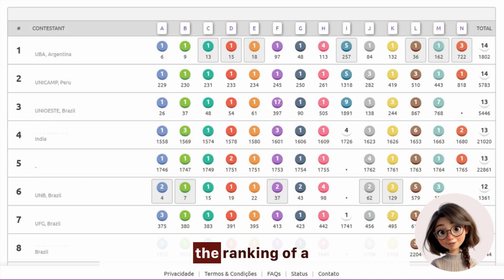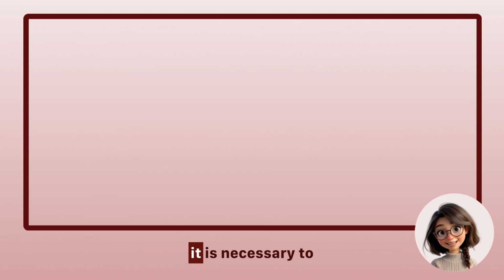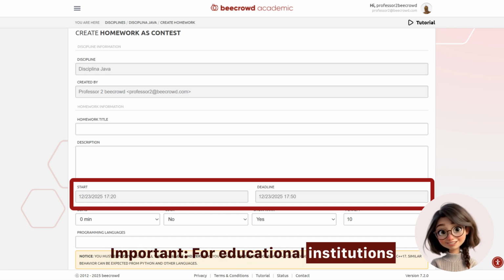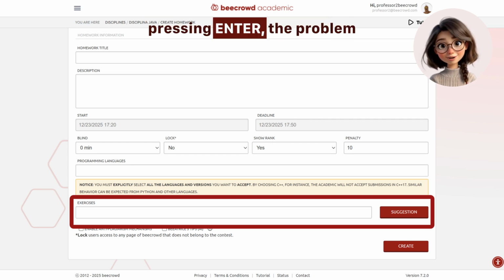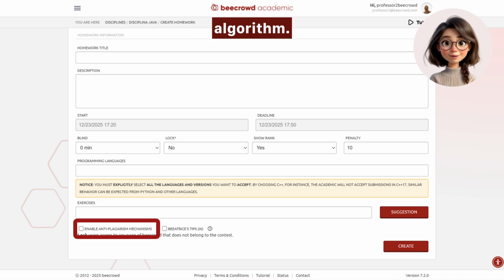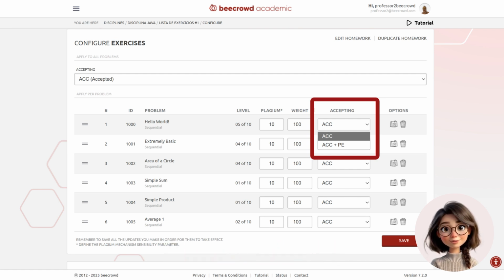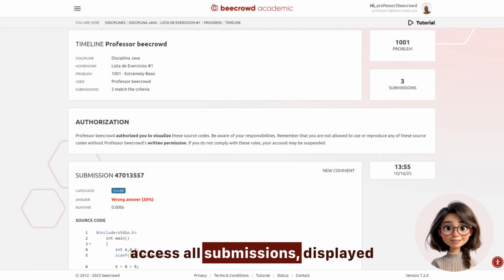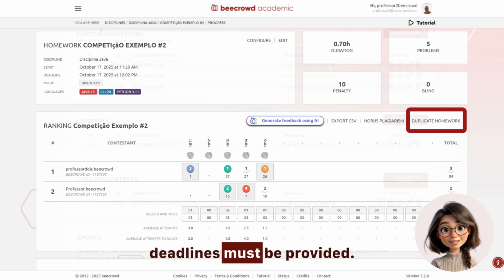[EN-US] beecrowd Academic - Video 12 - Creating Programming Contests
In this video, you will learn how to create, configure, and manage Programming Contests on beecrowd Academic, following ICPC (International Collegiate Programming Contest) standards. These contests allow you to assess skills in logic, algorithms, and programming in a dynamic and competitive environment, with real-time ranking. We show how to set deadlines, languages, penalties, and scoring criteria, as well as select challenges from the public repository or custom problems created by the institution. You will also see how to use AI-powered feedback tools, anti-plagiarism systems (HORUS and MOSS), and duplicate contests for other classes. A complete guide to applying programming marathons and tournaments on beecrowd Academic in a practical and engaging way.